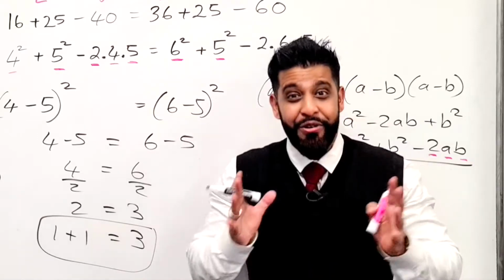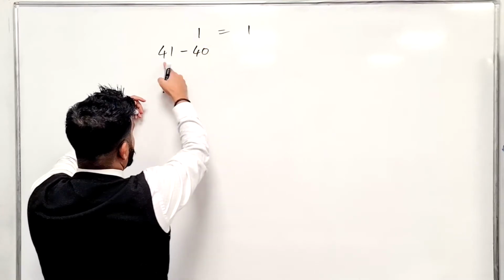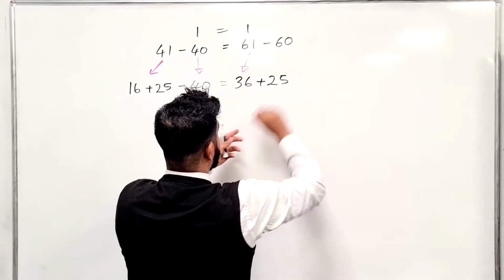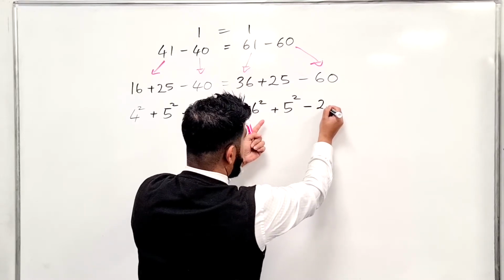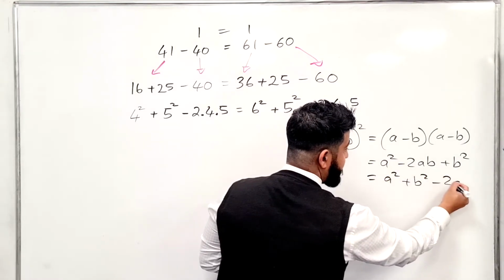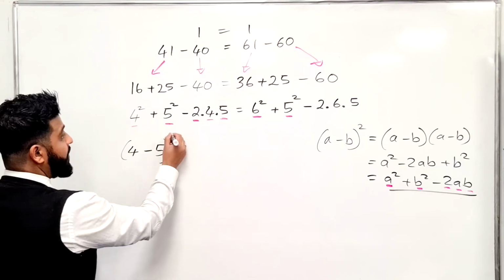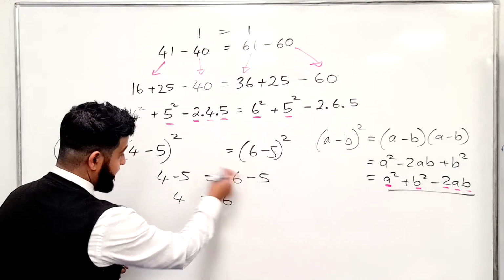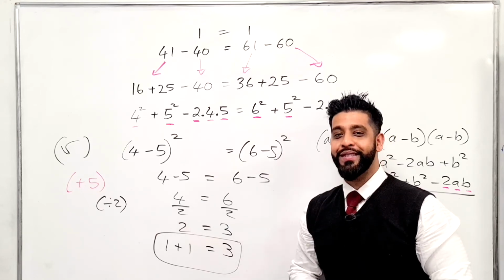1+1=3 !! How? Crazy Maths Trick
How can 1+1 = 2 ? This shouldn't be possible but I will show you a maths trick that kind of proves that it is. I want you to tell me where the mistake is in my working out and write your corection for me in the comments.